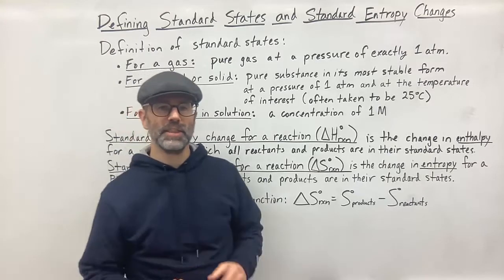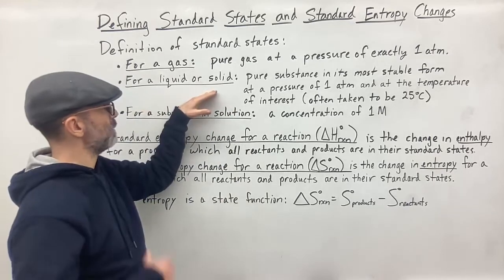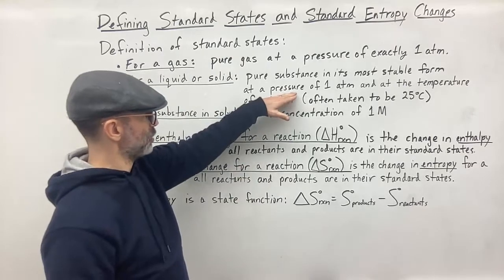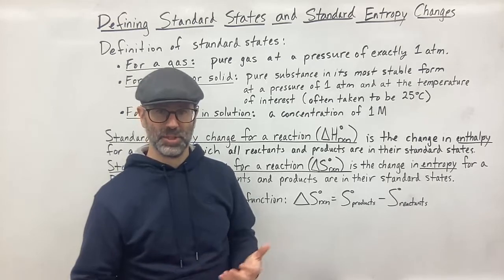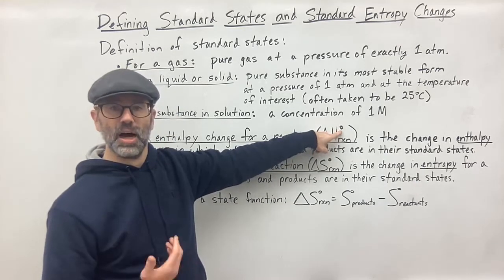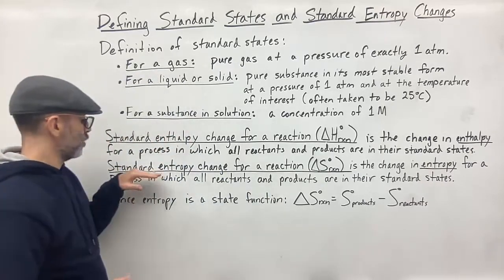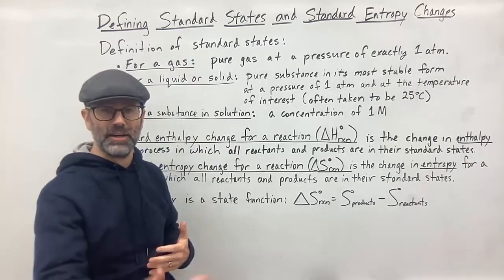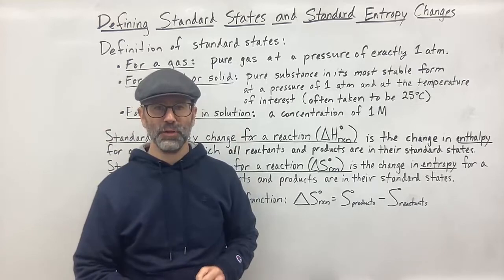Defining Standard States and Standard Entropy Changes